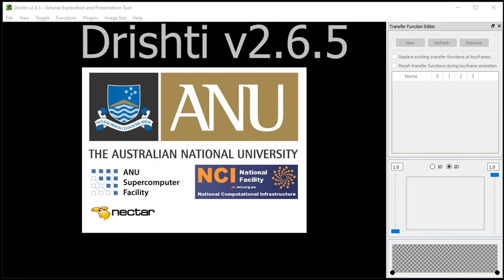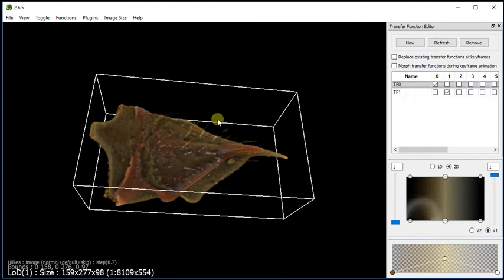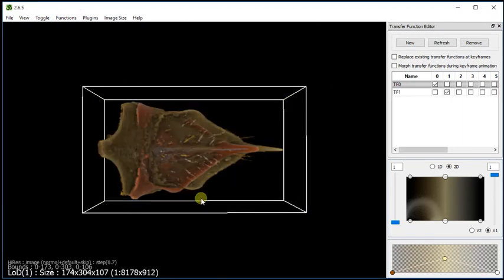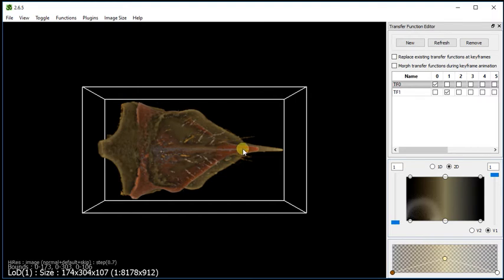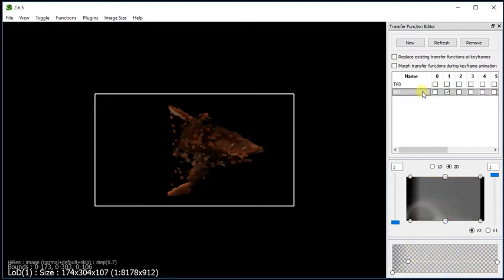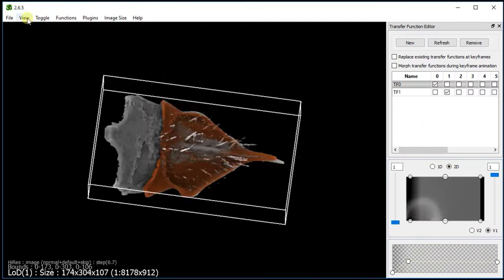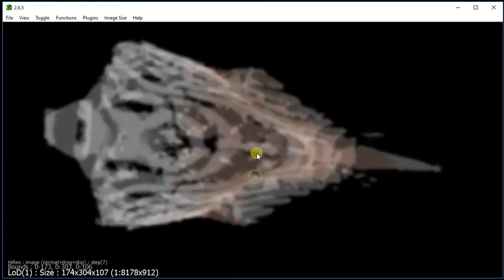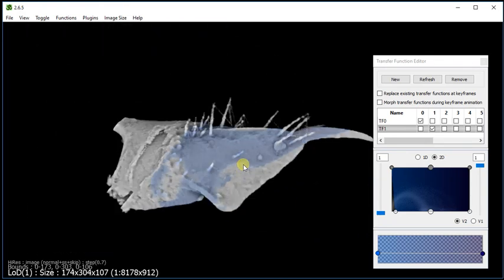Scale Bounding Box and Volume Offset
New commands in v2.6.5, scalebb and voloffset give the users an ability to move volume relative to each other when multiple volumes are loaded.  scalebb increases the bounding box size within which multiple volumes are located.  voloffset is used to move the volume within that bounding box.